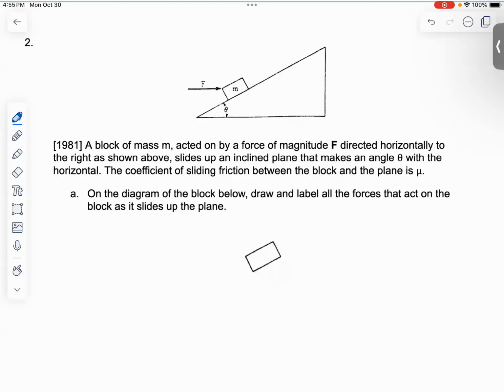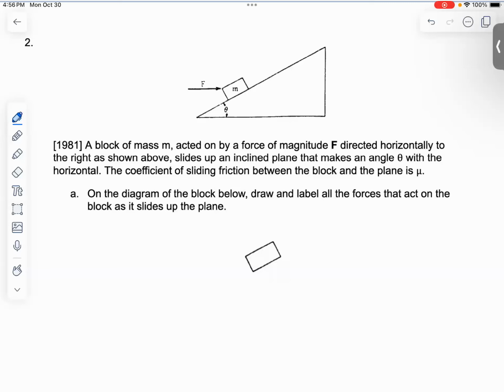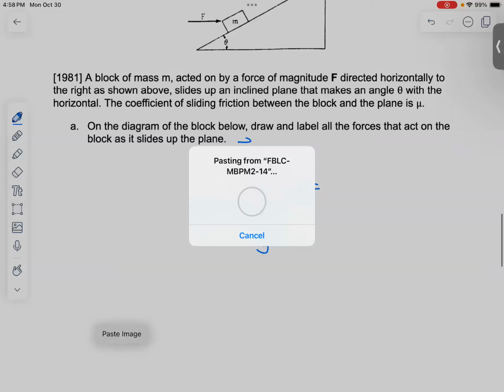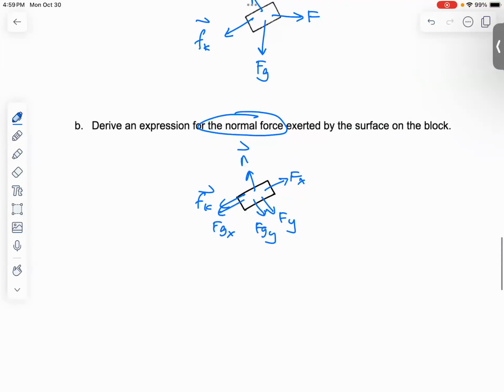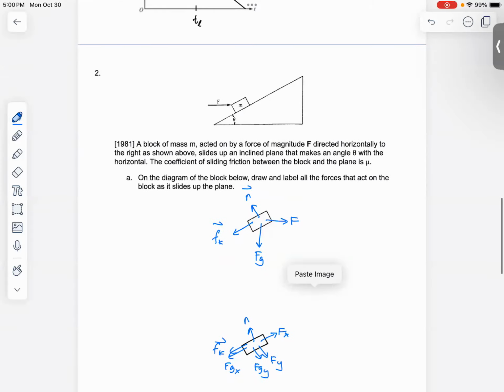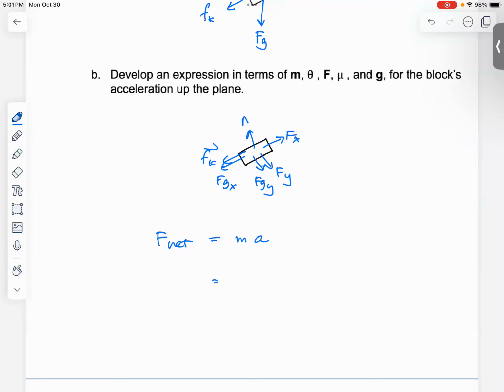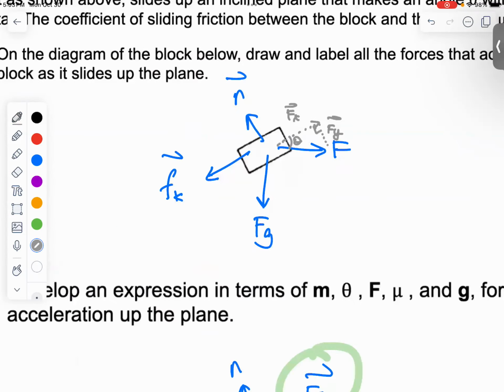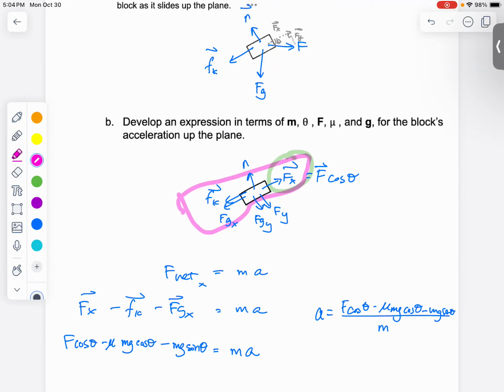[AP-PHY] Forces: Conceptual Questions Q2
[1981] A block of mass m, acted on by a force of magnitude F directed horizontally to the right as shown above, slides up an inclined plane that makes an angle with the horizontal. The coefficient of sliding friction between the block and the plane is μ.

a. On the diagram of the block below, draw and label all the forces that act on the block as it slides up the plane.

b. Develop an expression in terms of m, θ , F, μ , and g, for the block’s acceleration up the plane.